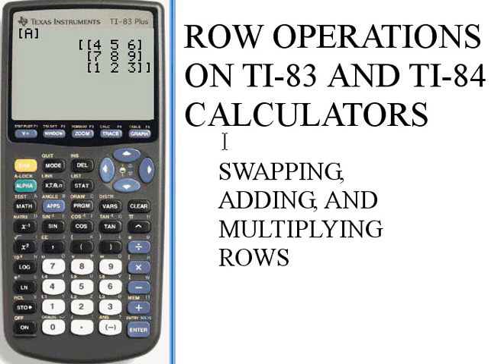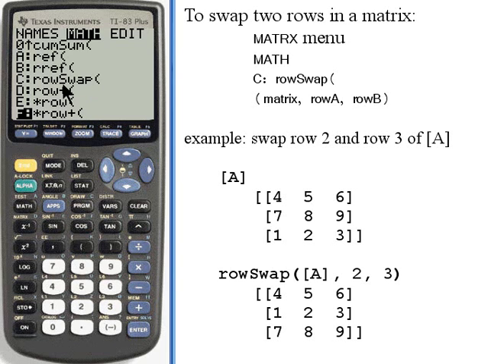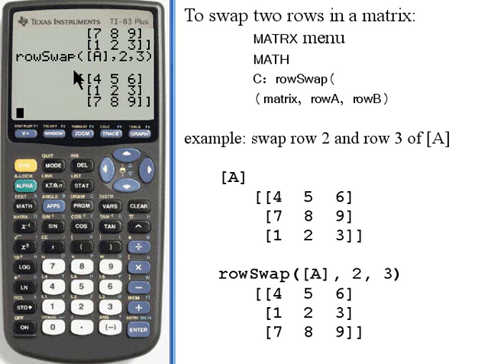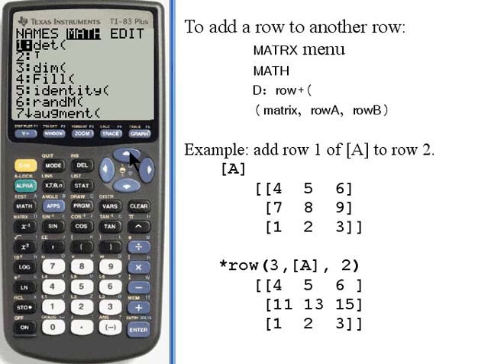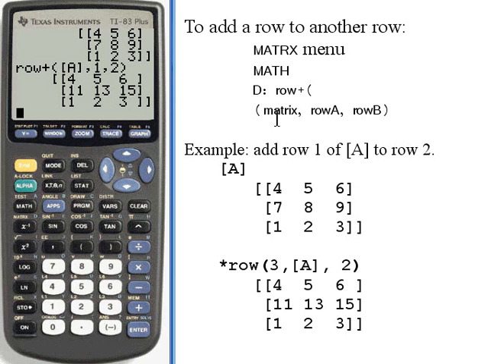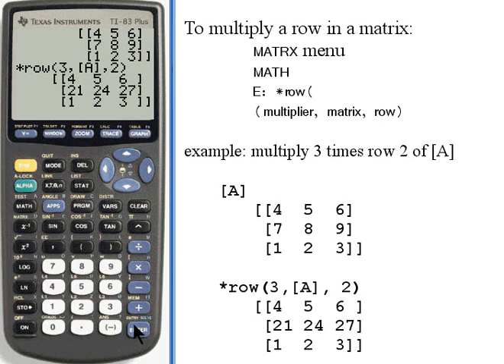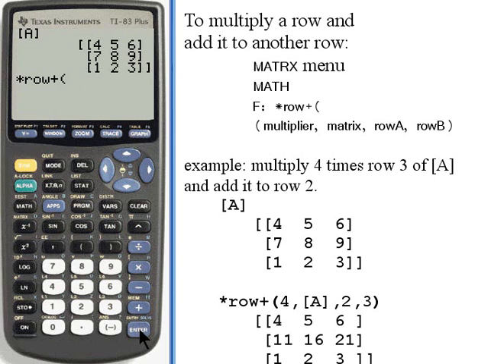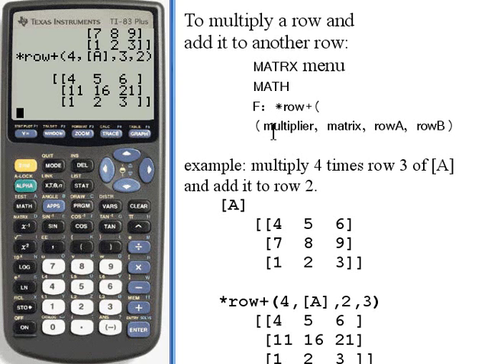Row Operations on TI-83/84 Calculators 141.45d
Matrix row operations - swapping, adding and multiplying rows. This video is provided by the Learning Assistance Center of Howard Community College. For more math videos and exercises, go to HCCMathHelp.com.